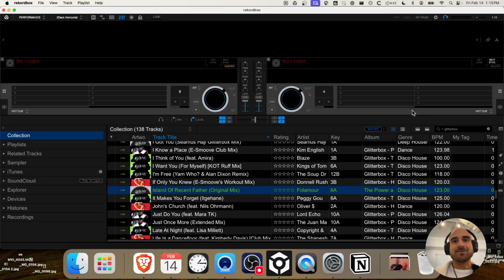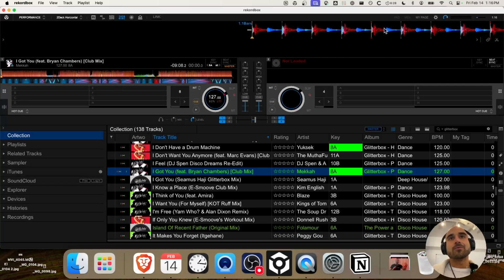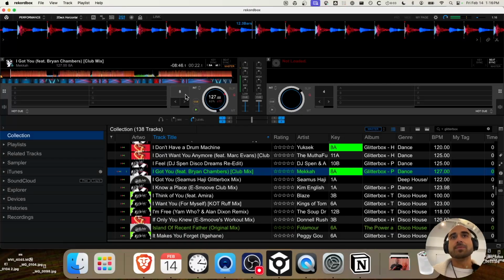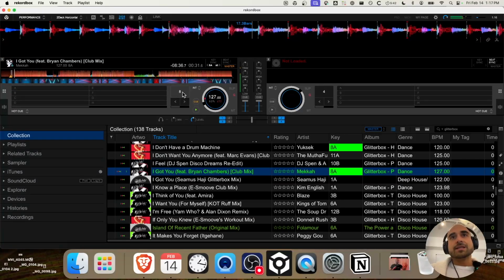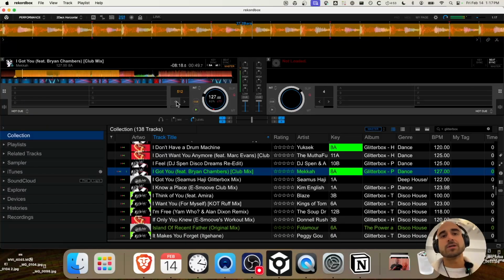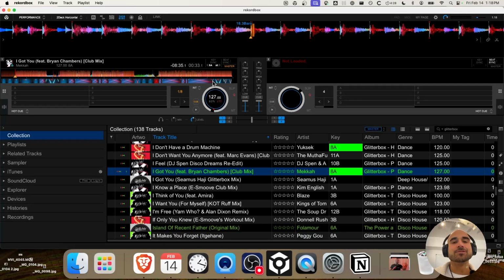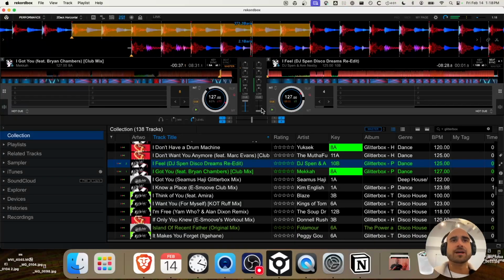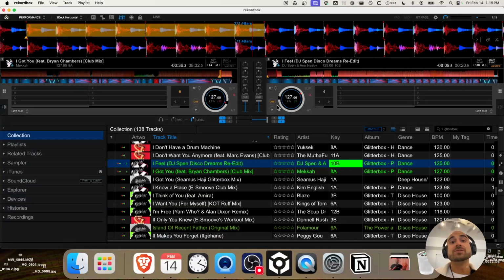How To DJ With Only Your Laptop - Lesson 4: Rekordbox Loops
🚗 An 11 hour DJ roadmap to save you 100+ surfing YouTube

🎛️ Foundations of DJing: An essential guide to gear, software, and fundamental DJ theory (EQ, song structure, phrasing):

🎨 Creative Mixing & DJ Performance Essentials: Elevate your sets with transitions, FX, harmonic mixing and dancefloor psychology